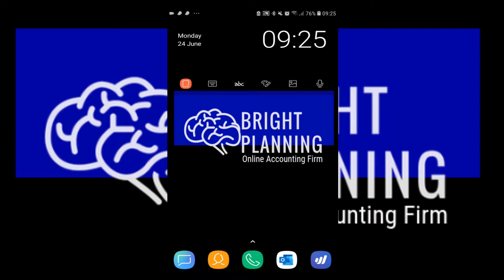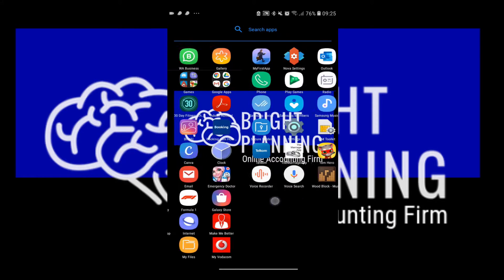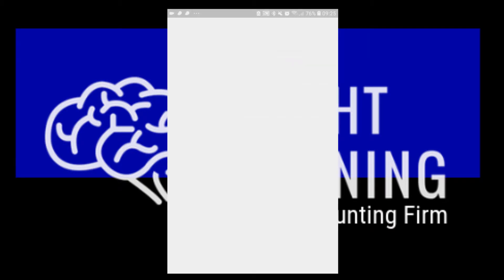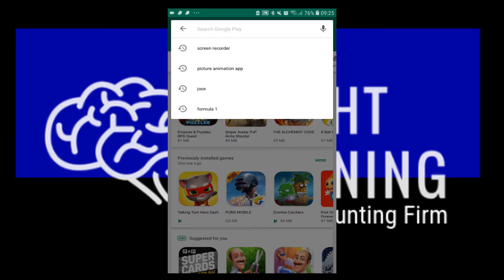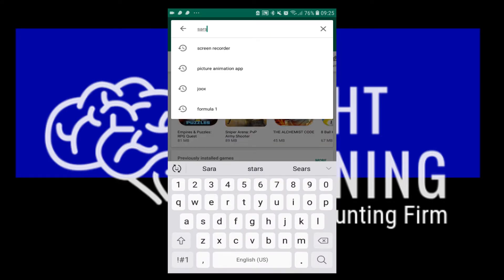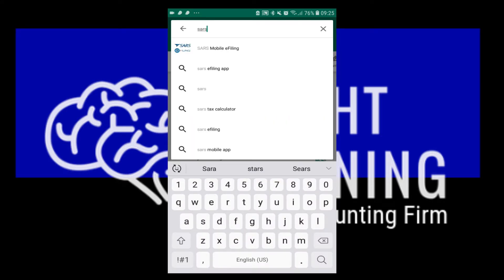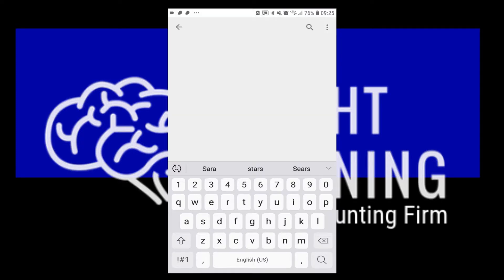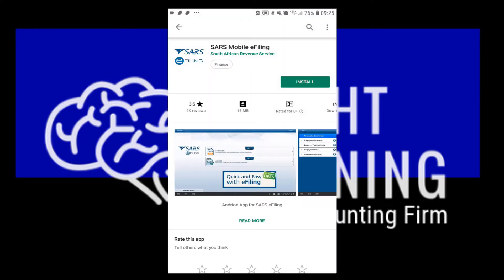How to install the SARS efiling Mobile App in less than 2 minutes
For the 2019 Tax Season, the South African Revenue Service (SARS) has made it easy for SA Tax Payers to submit their Tax returns with a new and updated Tax return system.

Today we look at the SARS mobile app available on Google and iOS.  We fully downloaded, installed it and opened it within 2 minutes.